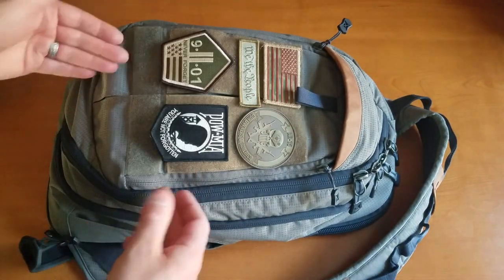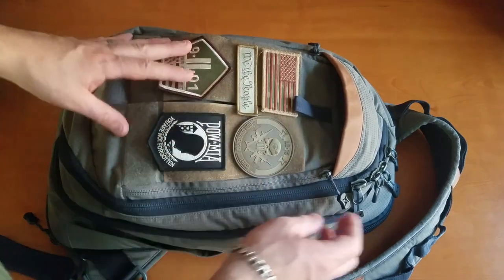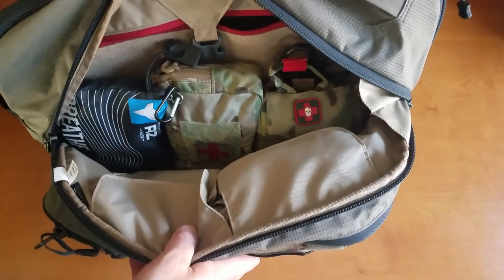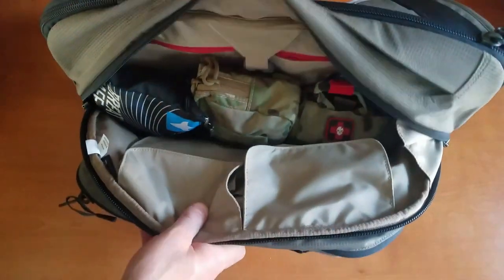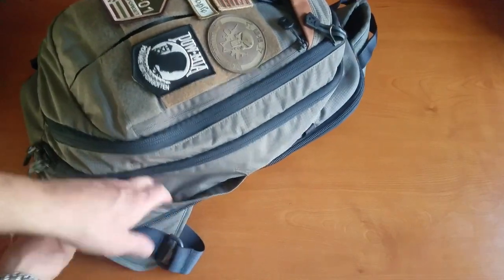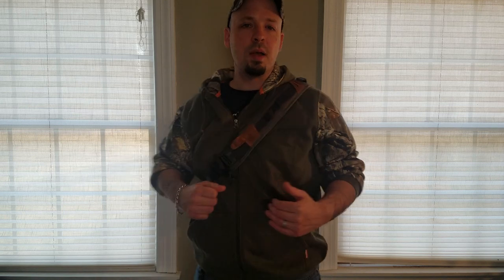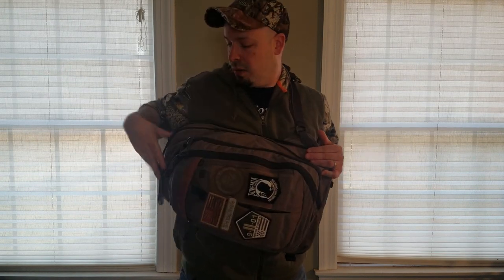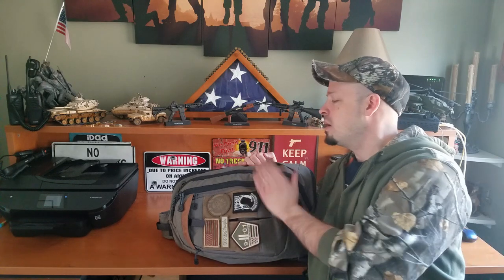Vertx Commuter Sling Bag - Awesome Everyday Carry (EDC) Bag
In this video I will be providing my thoughts and opinions on the Vertx Commuter Sling Bag.  Come back for more videos on the topic of "Everyday Day Carry" where I will provide an inside look on EDC knives, gear, bags, and more.